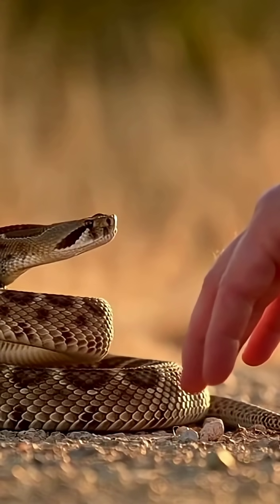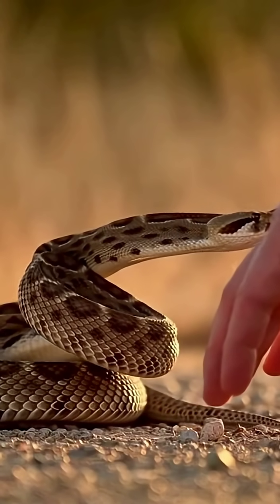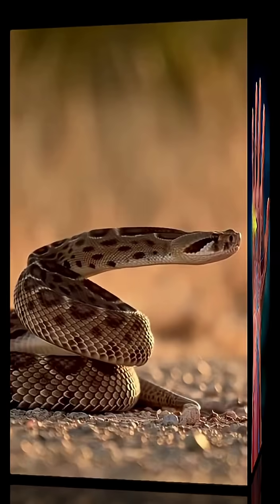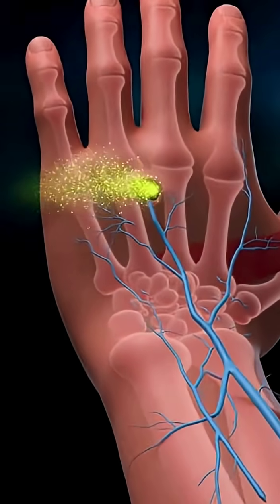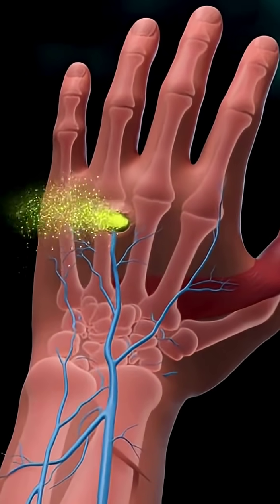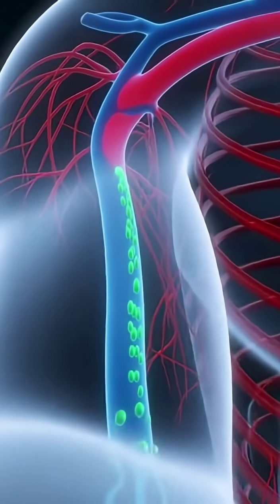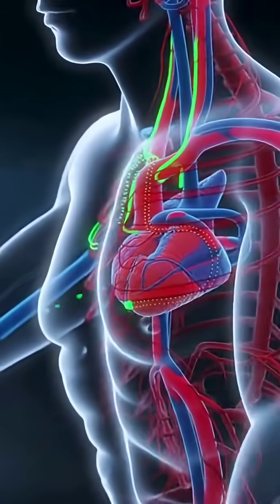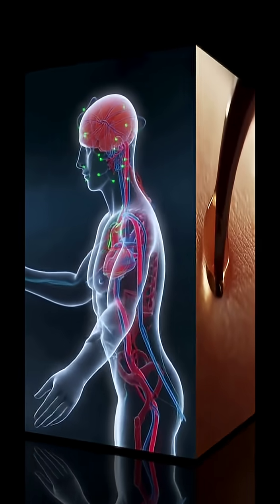How Snake Venom Spreads Inside the Human كيف ينتشر سم الأفعى داخل جسم الإنسان شرح مبسط وسريع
What really happens inside the human body after a snake bite?
In this intense 60-second breakdown, we dive deep into the science behind venom — from the moment the fangs pierce the skin, to the rapid spread of toxins through the bloodstream.

Using high-quality anatomical visuals, we reveal:
• How venom enters the blood
• How it travels through veins toward the heart
• How the circulatory system pumps it to the entire body
• The damage venom can cause to nerves, muscles, and blood cells

This short educational video shows the silent battle happening beneath the skin — and why every second after a snake bite truly matters.

If you enjoy realistic medical animations and wildlife science content, don’t forget to follow for more!